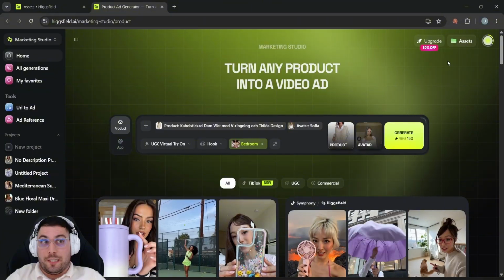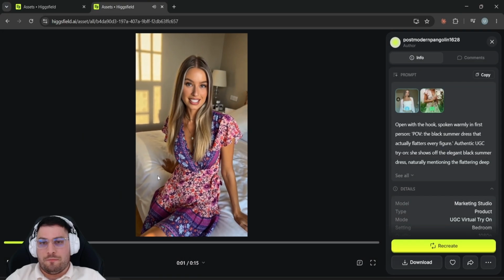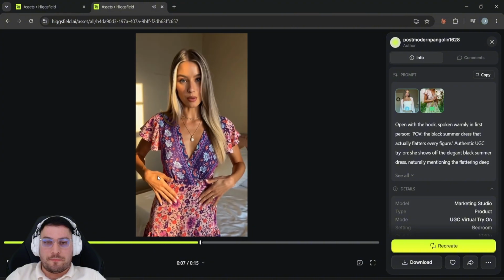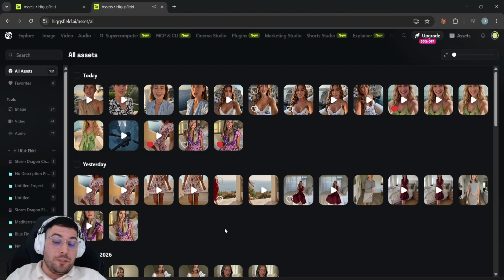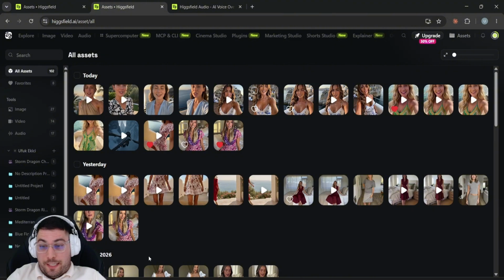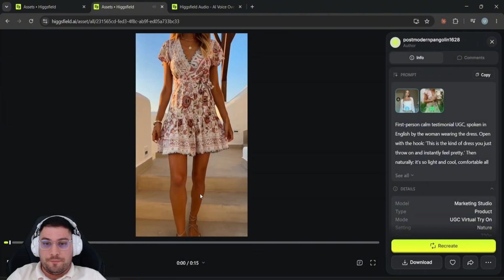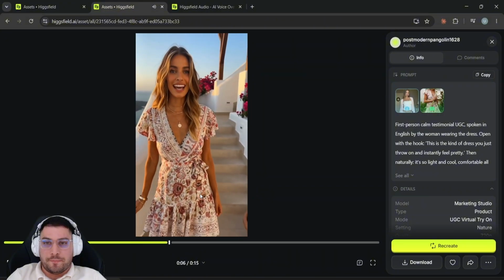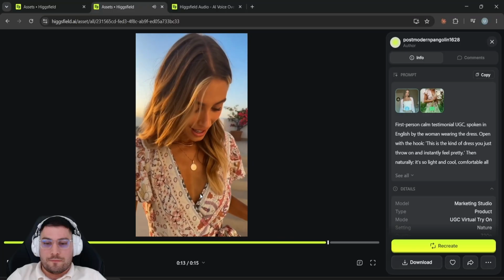Higgsfield Has One Big Problem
In this video, I show one big problem with **Higgsfield Marketing Studio** when creating **AI UGC ads** in another language.

When you generate an AI UGC ad in Higgsfield, the video often comes out in English first. You can translate the video into another language, but sometimes the translated voice still sounds like it has an English accent.

In this tutorial, I show a simple trick to make your AI UGC ads sound more natural in your native language.

In this video, I cover:

✅ The Higgsfield AI UGC ad translation problem
✅ Why translated AI ads can still sound like English
✅ How to translate AI UGC ads into Swedish
✅ How to remove the English accent from translated ads
✅ Real examples from Higgsfield Marketing Studio
✅ First translation vs second translation results
✅ How to make AI UGC ads sound more native
✅ Why this matters for Meta ads, TikTok ads, and Instagram ads

The biggest lesson from this video:

If your translated AI UGC ad still sounds like it has an English accent, try translating the translated version again into the same language.

In my test, this made the Swedish AI voice sound much more natural and closer to a native speaker.

This is a simple Higgsfield trick, but it can make a big difference if you want to create AI UGC ads in Swedish or any other language.

I also talk about my Claude AI video automation skills and the new free AI UGC ad workflow I am working.

All tools, skills, prompts, and workflows will be available inside my Skool community.